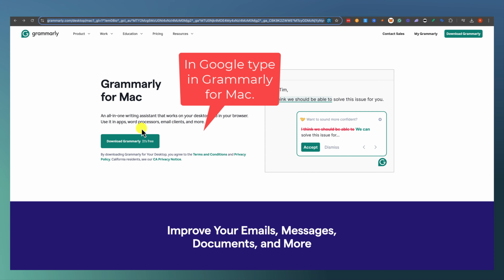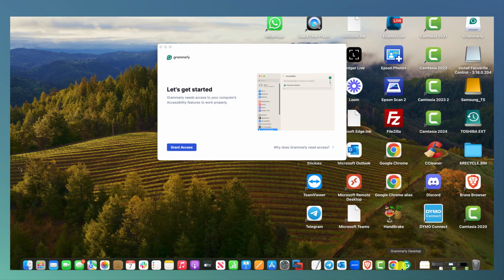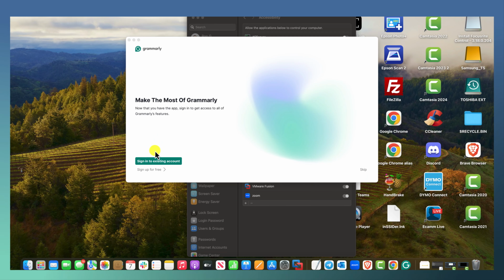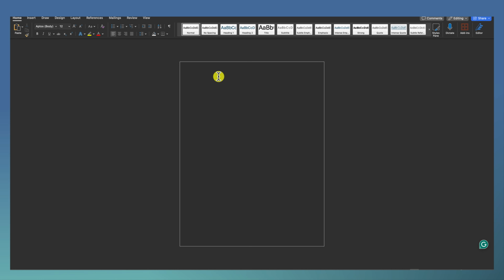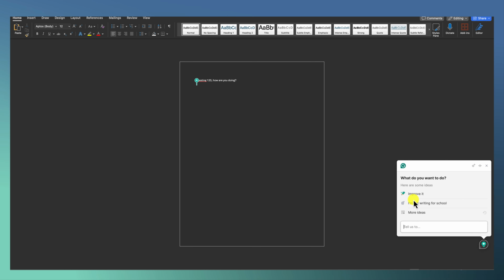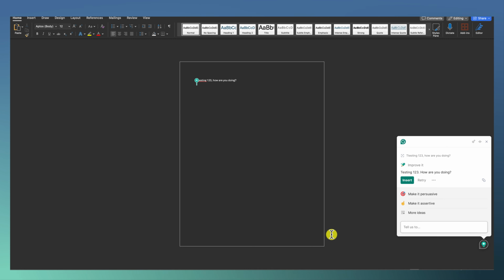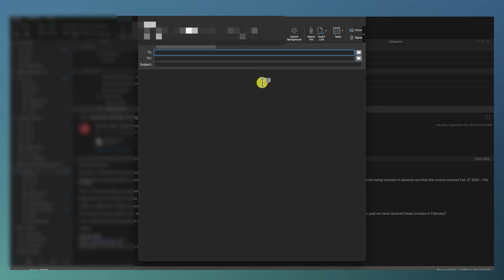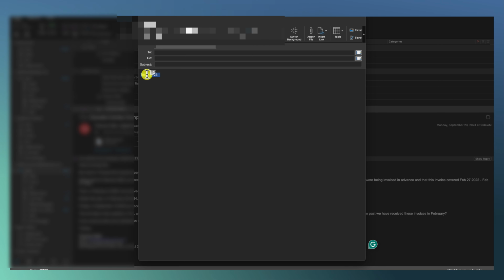How To Add Grammarly To Ms Outlook On a MAC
In this step-by-step tutorial, learn how to add Grammarly to Outlook on your Mac in 2024! Whether you're looking to enhance your writing, avoid embarrassing typos, or improve your grammar, Grammarly is the perfect tool for the job. We’ll guide you through the entire installation process, from downloading the Grammarly application to integrating it seamlessly with Outlook.

In this video, you will discover:
- How to download and install Grammarly on your Mac
- Step-by-step instructions to integrate Grammarly with Outlook
- Tips for using Grammarly effectively in your email communications
- Troubleshooting common issues you may encounter during installation

Don’t let grammar mistakes hold you back! Improve your writing skills and boost your professionalism by following along.